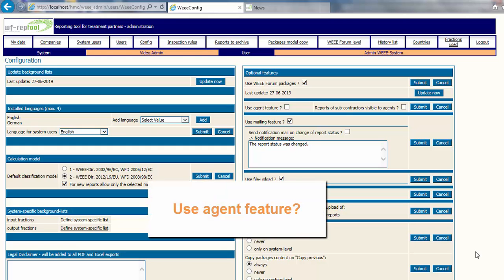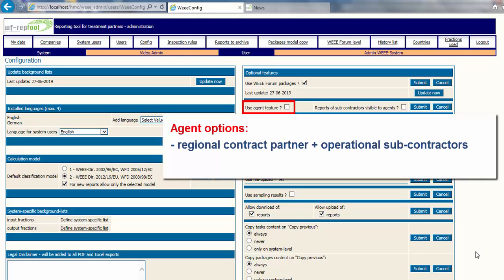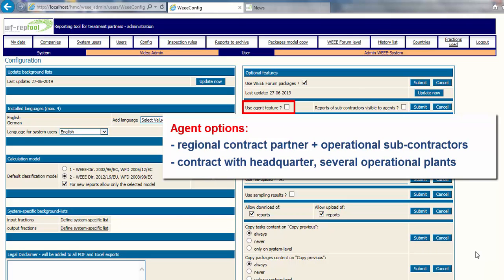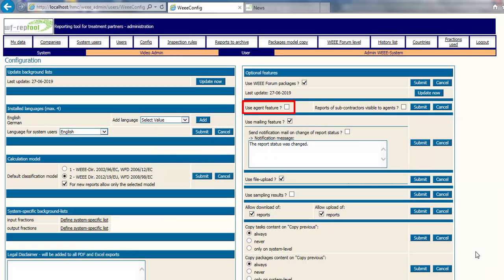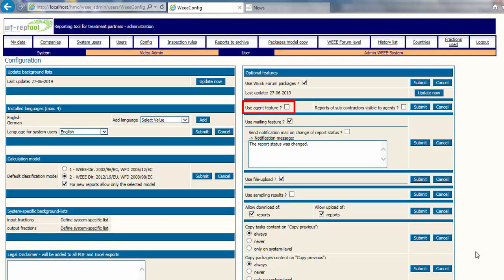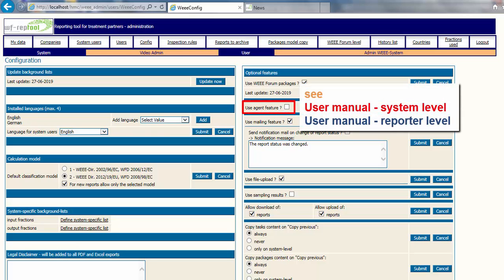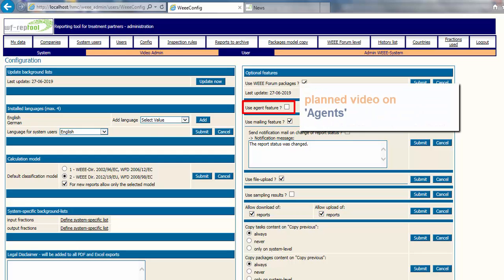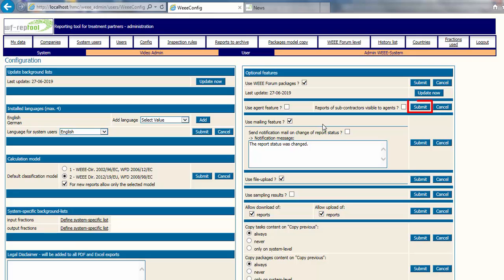WF-RepTool admin - Use agent feature? (‘Pro’ only)